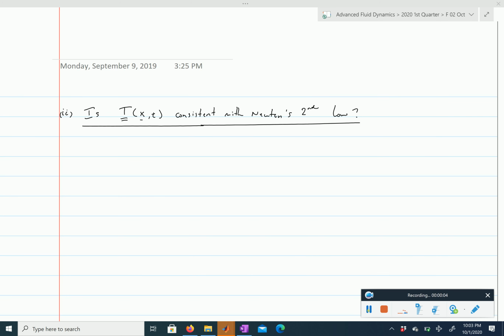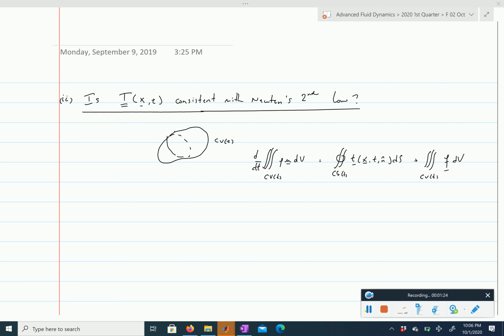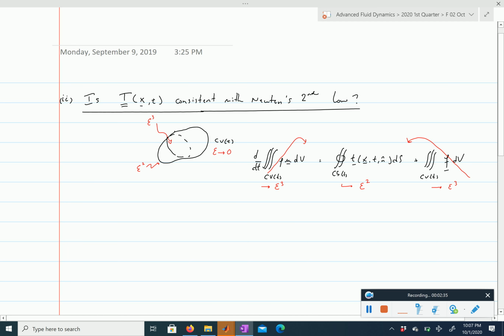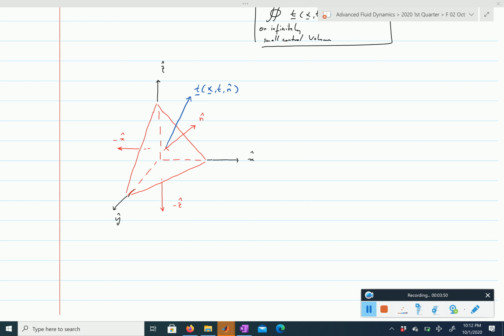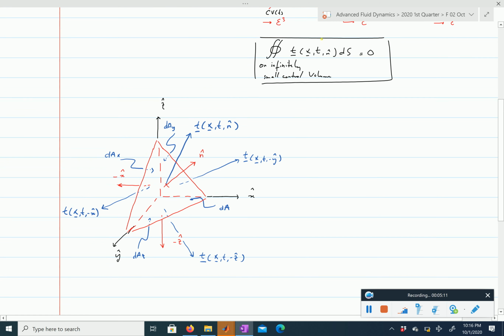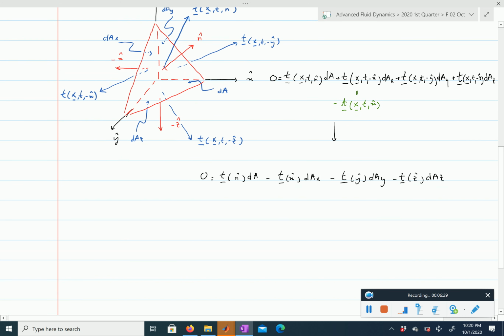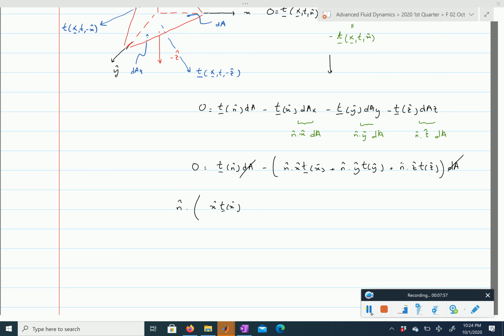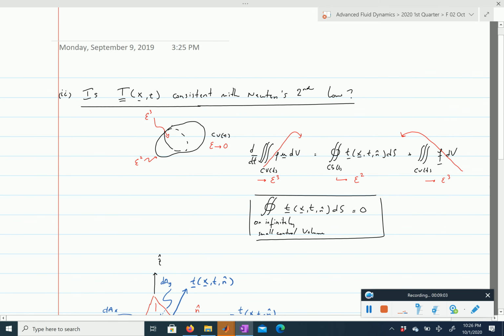II 2 c iii CauchyStressTensor3